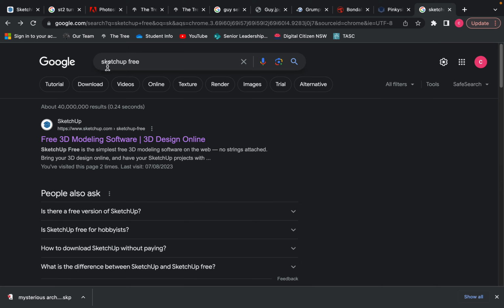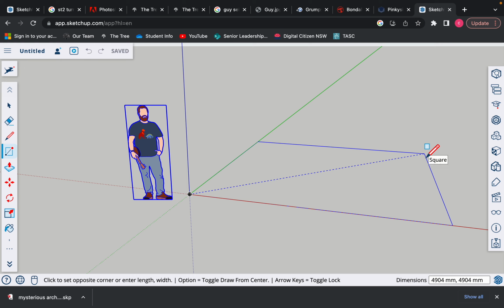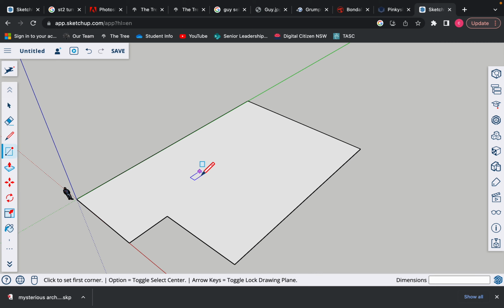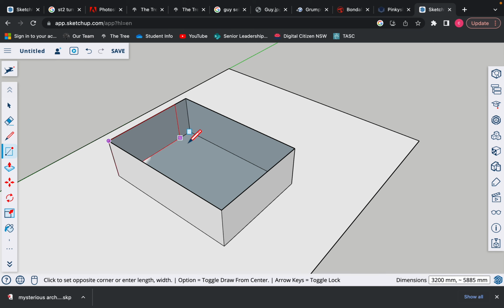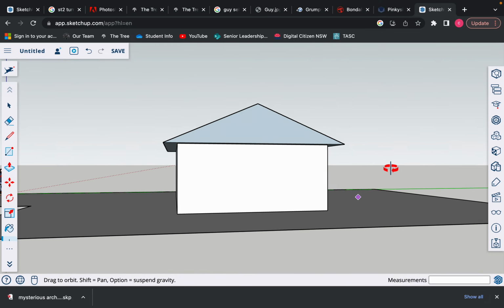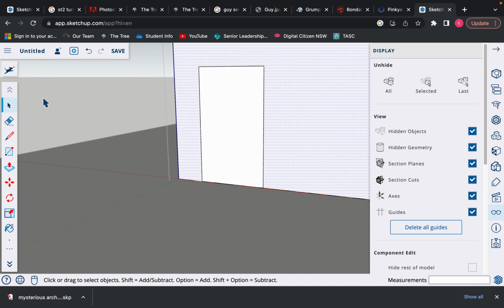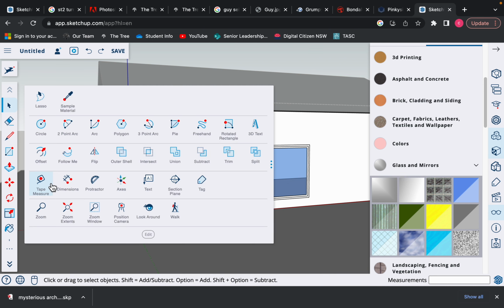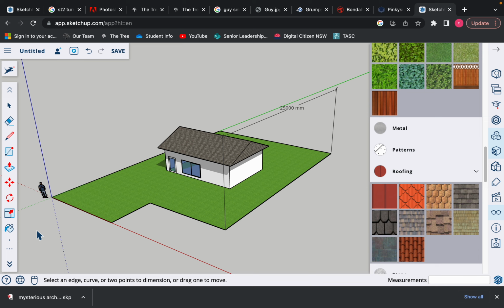sketchup scale house basics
create a simple house structure ton scale in sketchup free